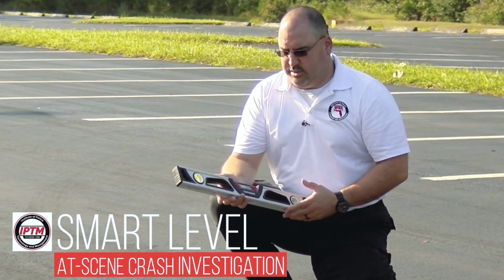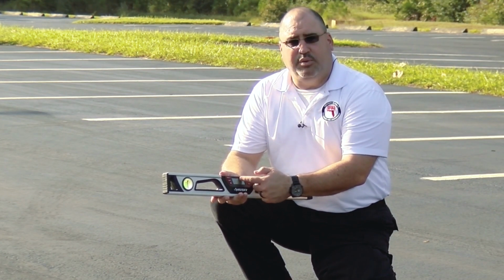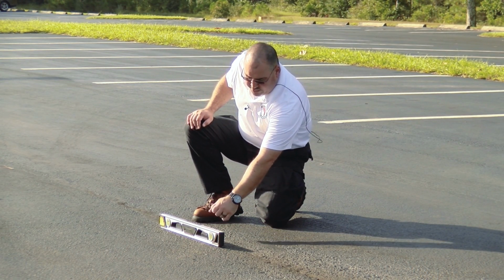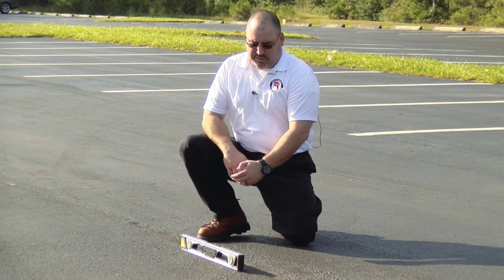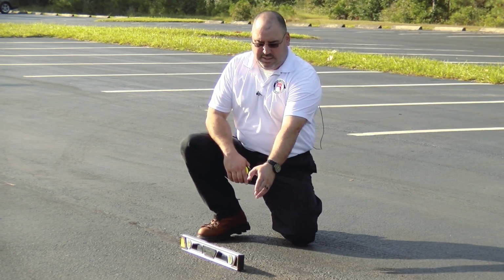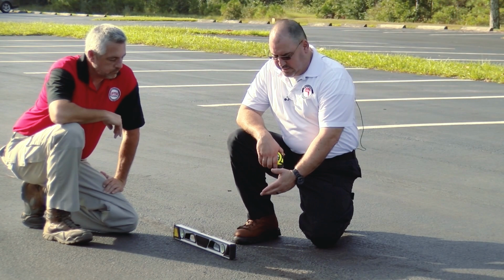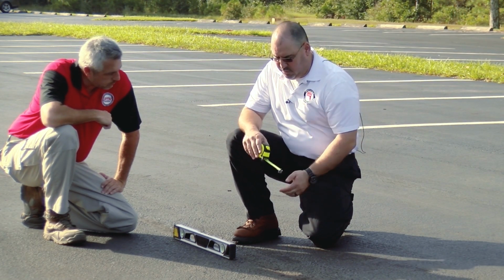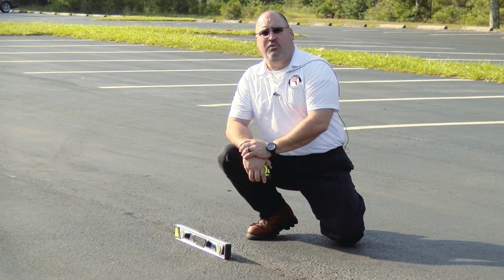How to Use a Smart Level to Calculate Rise Over Run in Crash Investigations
Need to calculate grade or slope accurately at a crash scene? In this episode of Training Talk with IPTM, we demonstrate how to use a smart level to calculate rise over run, a key component in analyzing roadway grade for crash reconstruction.

What You’ll Learn:

What a smart level is and how it works

Step-by-step instructions to calculate rise over run

Why slope matters in crash investigations

Tips for collecting accurate measurements in the field

Whether you're documenting roadway conditions or preparing a full crash reconstruction, understanding slope is critical—and this tool makes it easier than ever.